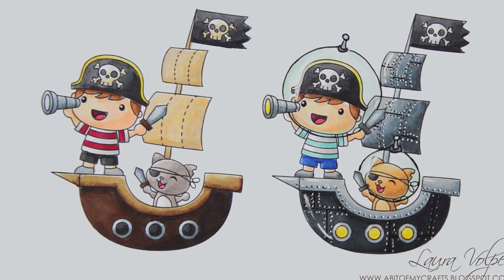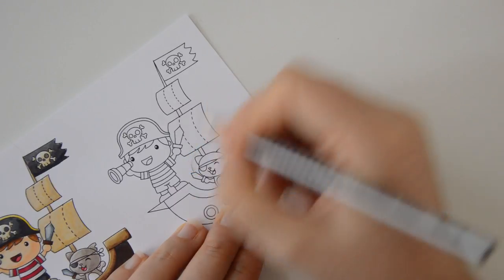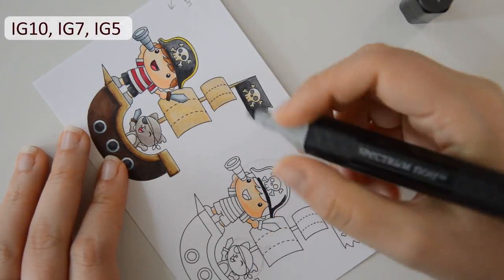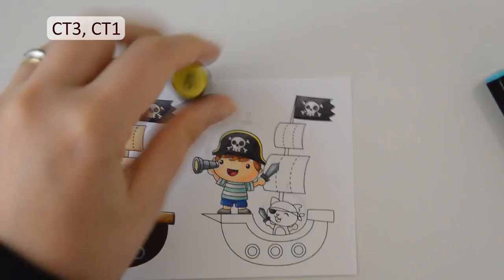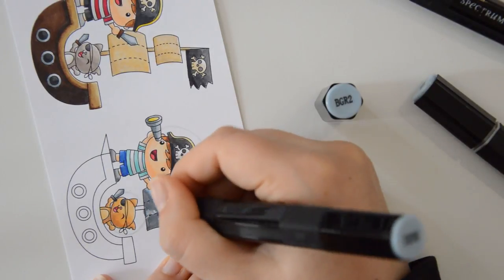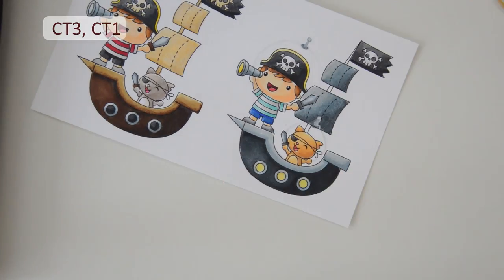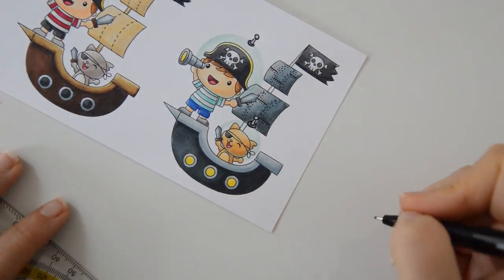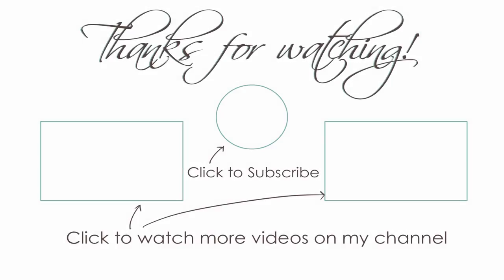Altering Images | From Pirate to Space Pirate feat Craftin Desert Divas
In this video I show how to creatively stretch your supplies by altering a digital stamp by Craftin Desert Divas

A Happy Day by Nicolai Hedlas